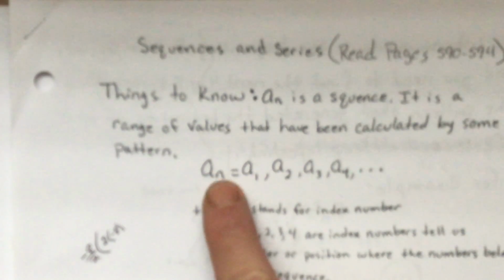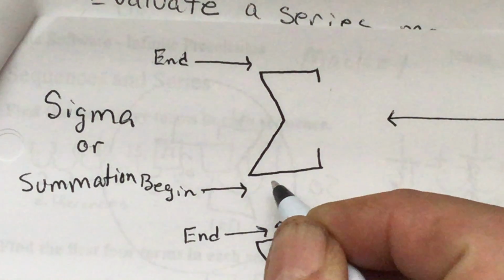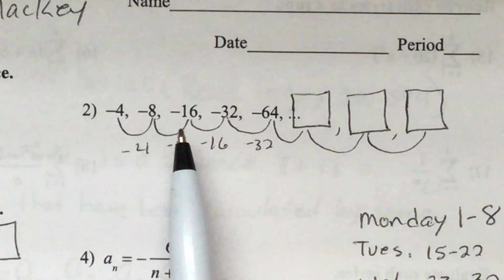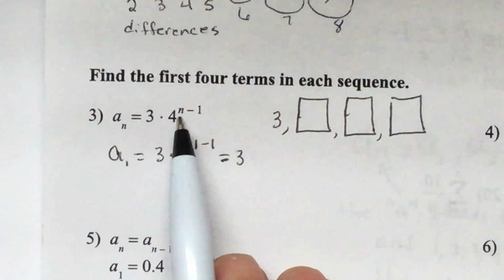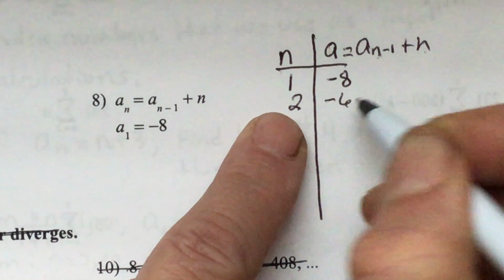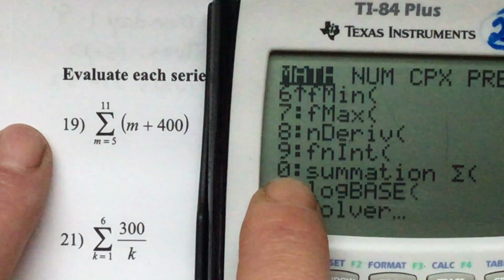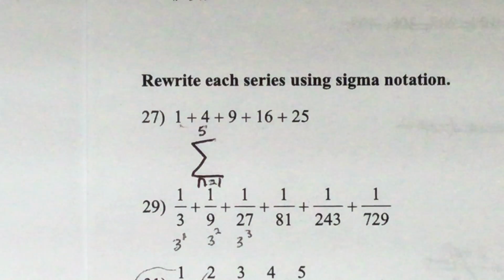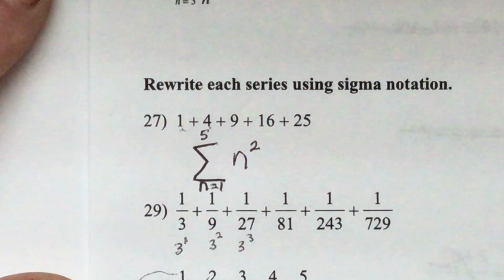Sequences and Series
Mister Mackey's PreCal Class. Ectormath. Ector High School. Series and Sequences.